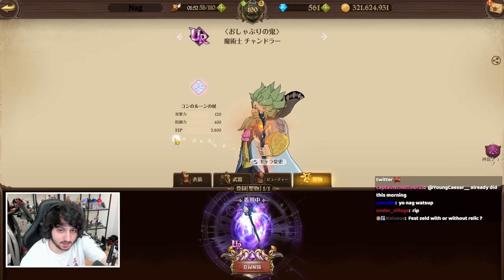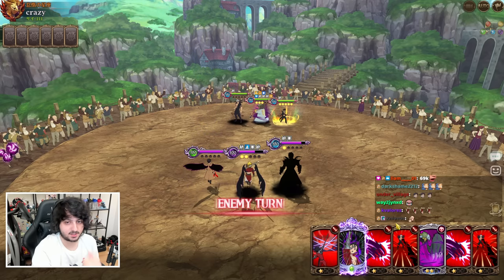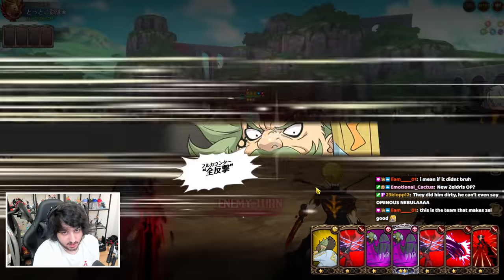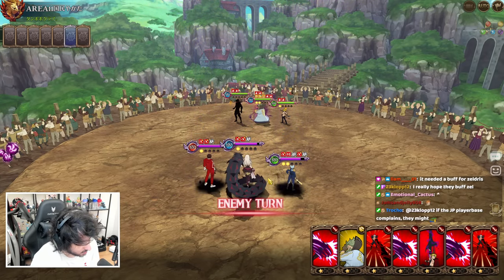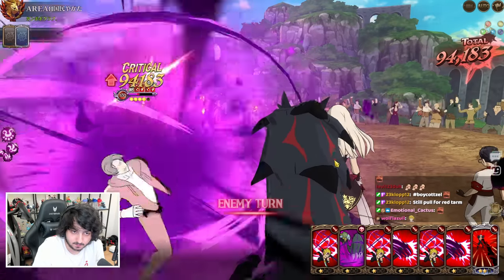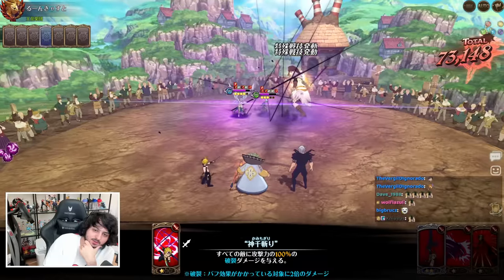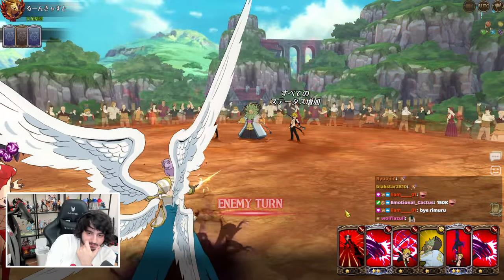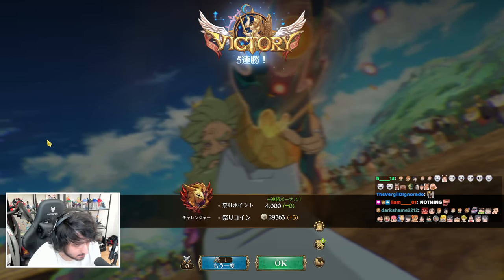POWERFUL! NEW CHANDLER HOLY RELIC MAKES HIM A TANK BEAST! | Seven Deadly Sins: Grand Cross